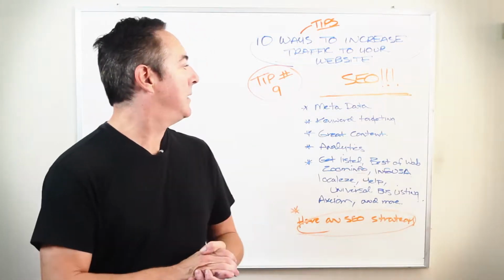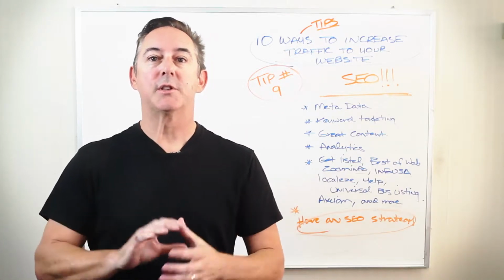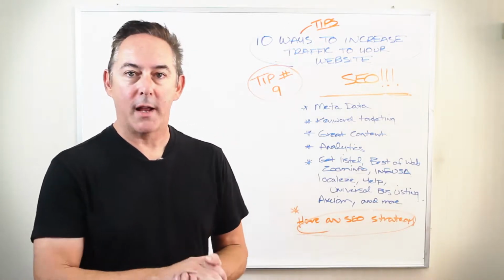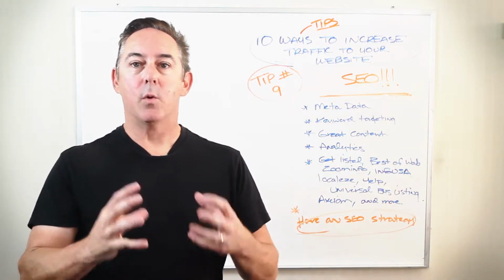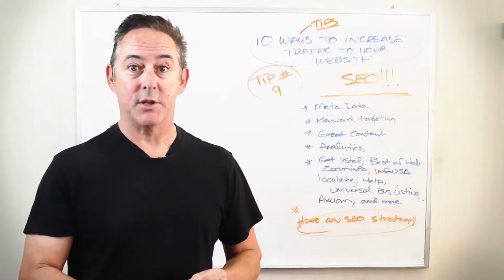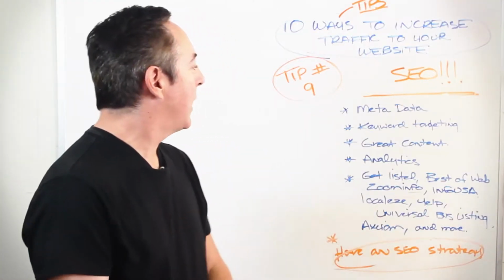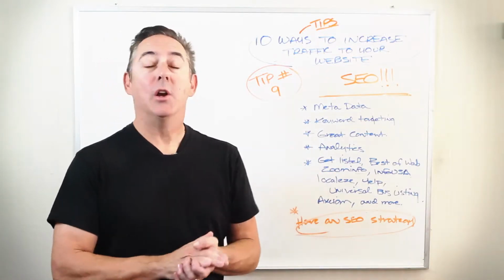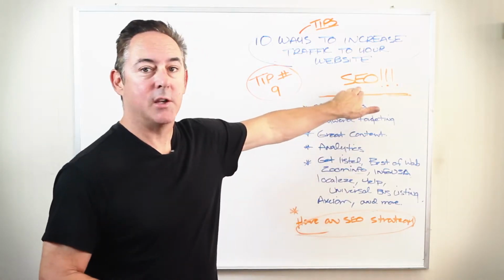How to drive website traffic-Tip #9: SEO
SEO is needed with website development